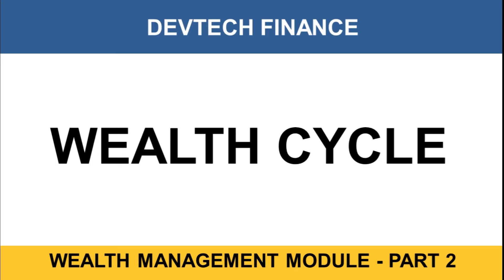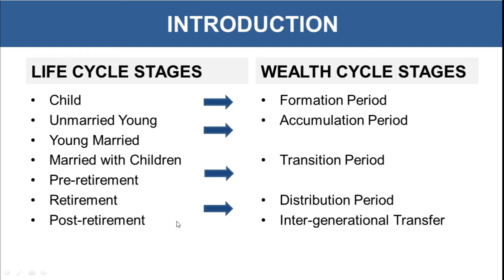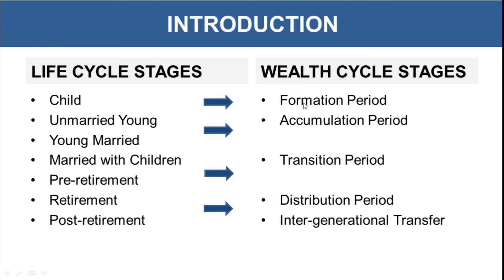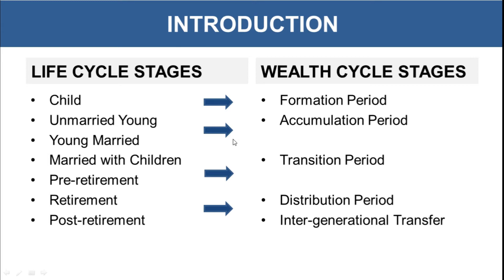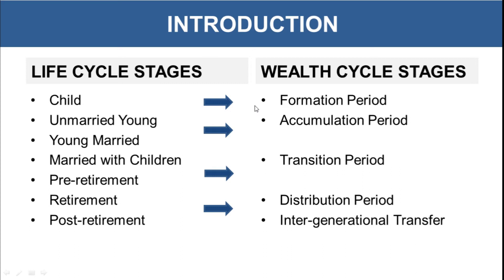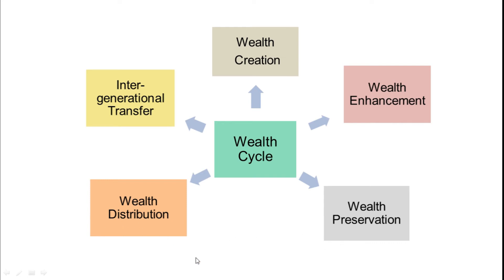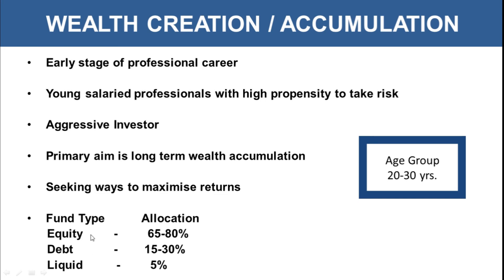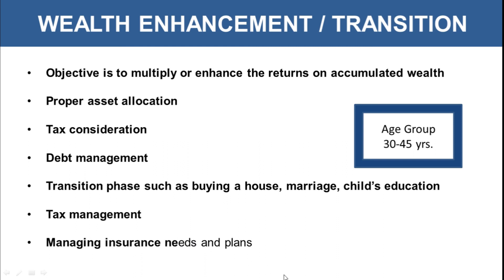Wealth Cycle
Financial Planning involves analysis of wealth cycle and lifecycle stage in which the individual falls. This video tells about how the related analysis of individual's finances is done in accordance with these stages.

Wealth Cycle Stages -
1. Wealth Creation
2. Wealth Enhancement
3. Wealth Preservation
4. Wealth Distribution
5. Inter-generational Transfer

Wealth Creation-
Early stage of professional career
Young salaried professionals with high propensity to take risk
Aggressive Investor
Primary aim is long term wealth accumulation
Seeking ways to maximize returns
Fund Type           Allocation
      Equity         -         65-80%
      Debt            -        15-30%
      Liquid          -         5%

Wealth Enhancement-
Objective is to multiply or enhance the returns on accumulated wealth
Proper asset allocation
Tax consideration
Debt management
Transition phase such as buying a house, marriage, child’s education
Tax management
Managing insurance needs and plans

Wealth Preservation-
Minimal risk should be taken at this stage
Capital protection should be on focus
Establishing retirement goals
Reaping funds for child’s marriage and higher education
Stage of utilizing money accumulated for desired goals
Fund Type            Allocation
       Equity                  15-30%
       Debt                     65-80%
       Liquid                   5%

Wealth Distribution -
Stage of retirement and post-retirement
Accomplishing retirement goals
Transferring or distribution of wealth
Estate and succession planning
Will or Trust declaration
Beneficiaries declaration of property